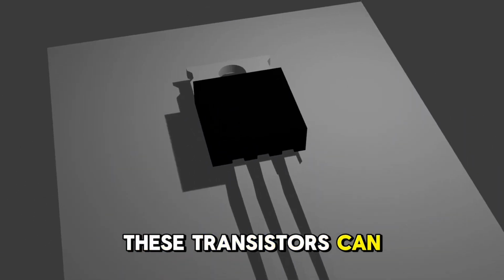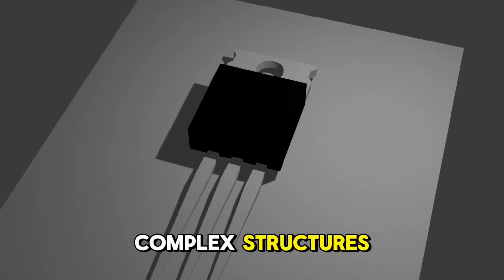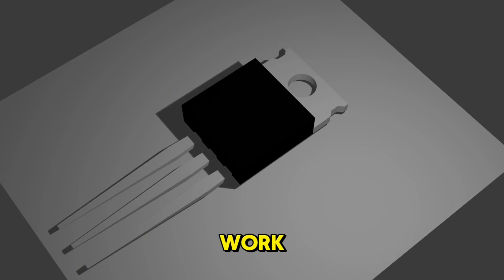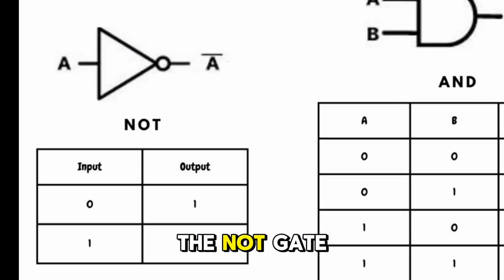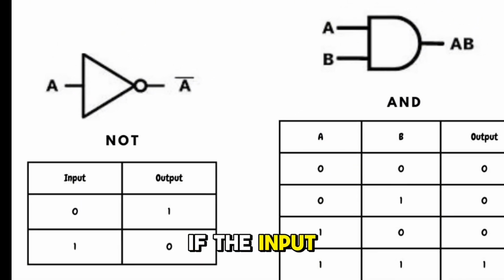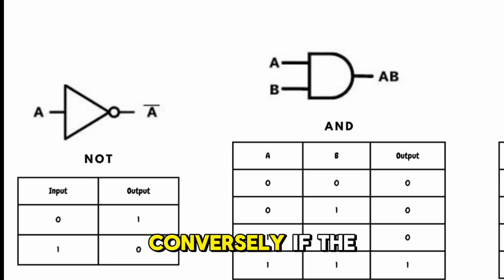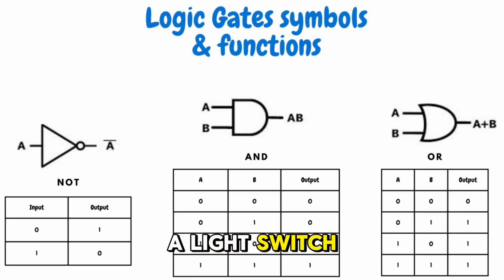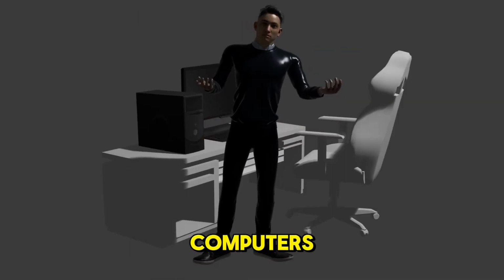Set & Logic Computer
Assignment Set & Logic

Logic in Computer/Principle of Transistor/ 3 Logic Gates

Name : Aditthio Chanra
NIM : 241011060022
Class : Information System A

Lecturer : Prof. Dr. Benny Pinontoan M.Sc